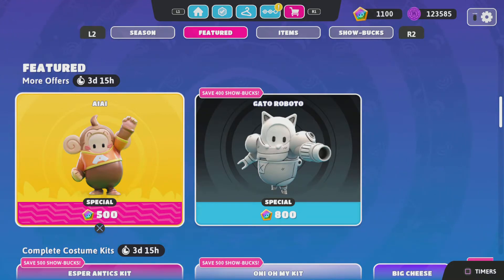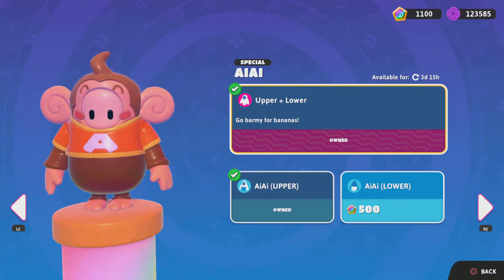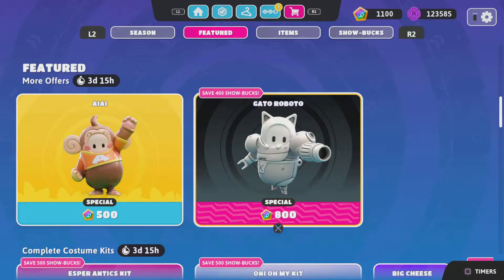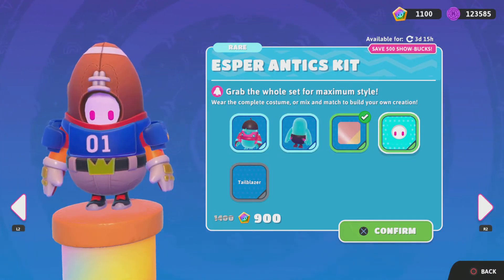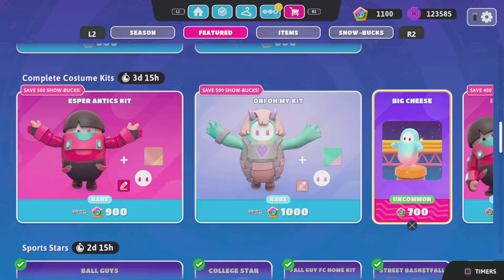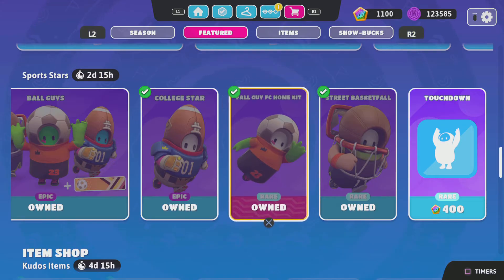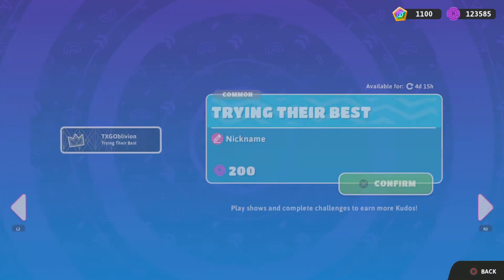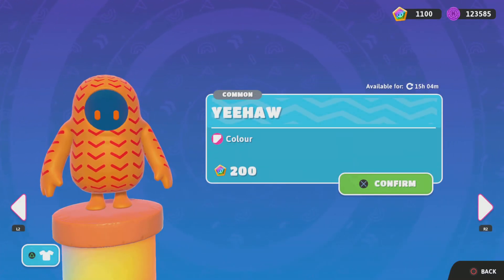Fall Guys Season 1 Item Shop June 25th